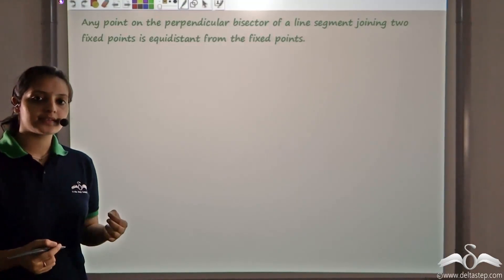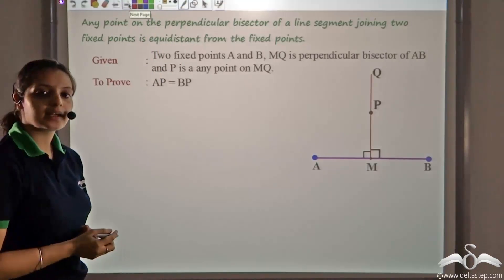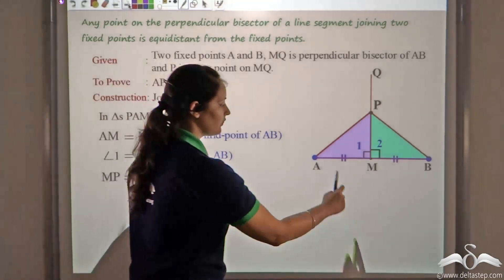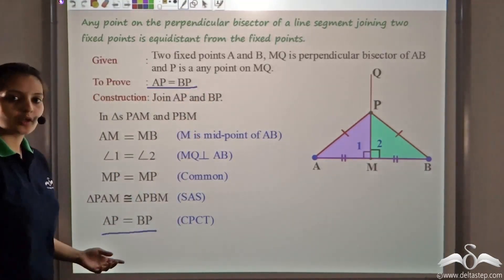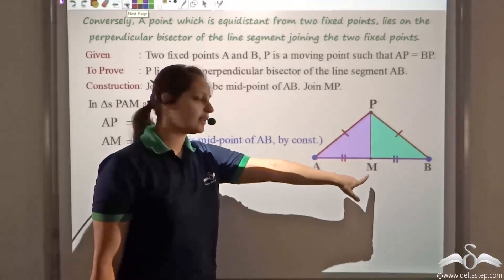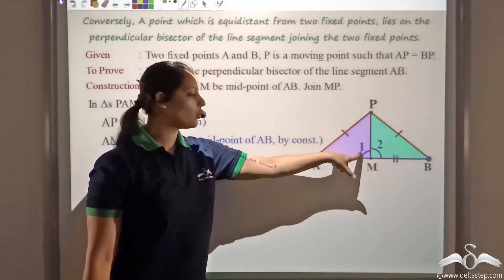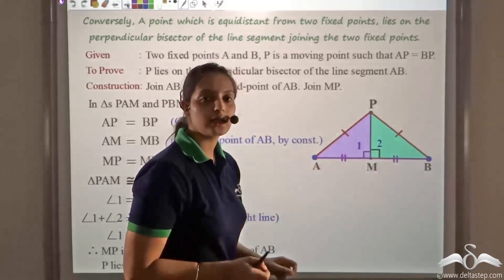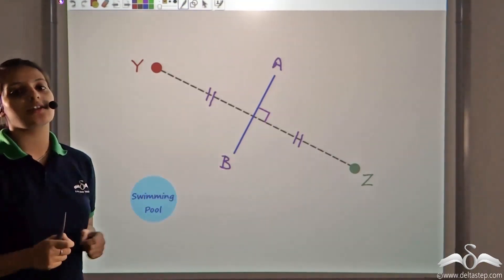Locus: Perpendicular Bisector | Class 10 | ICSE | CBSE